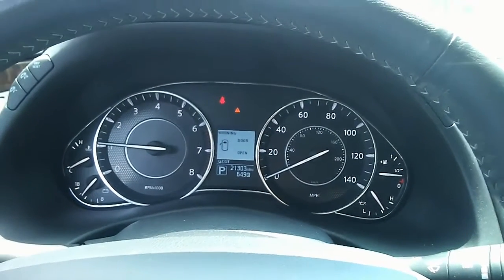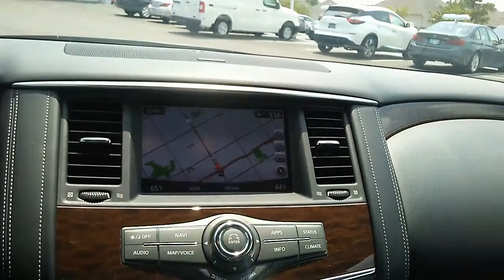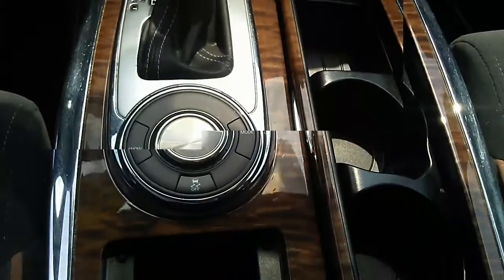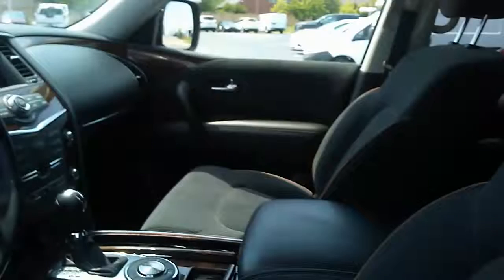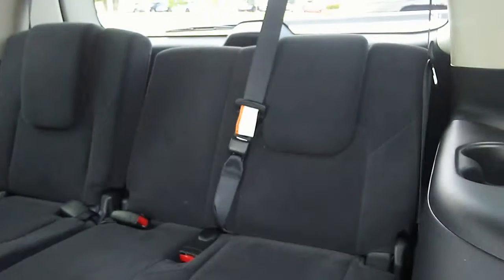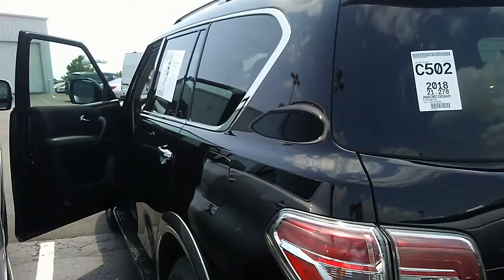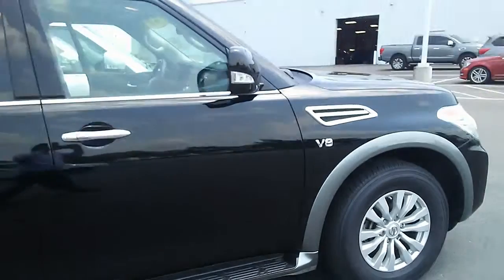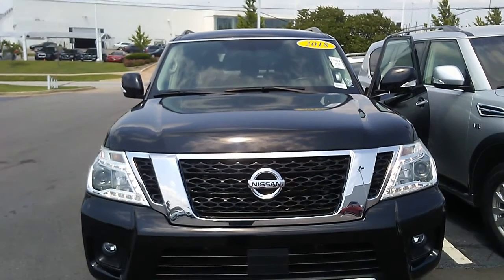2018 Armada sv